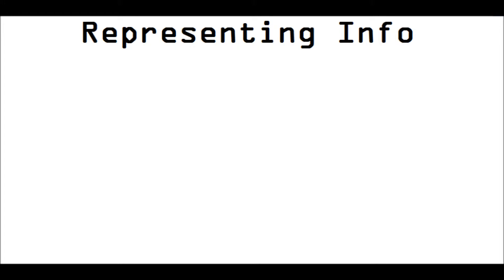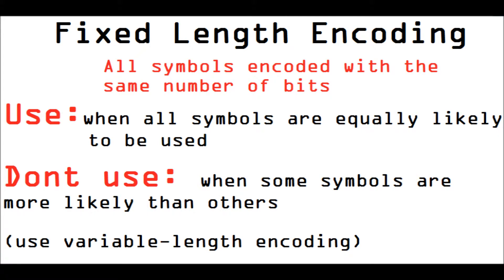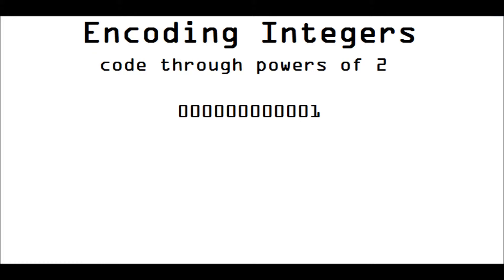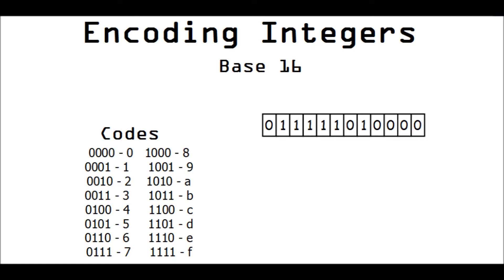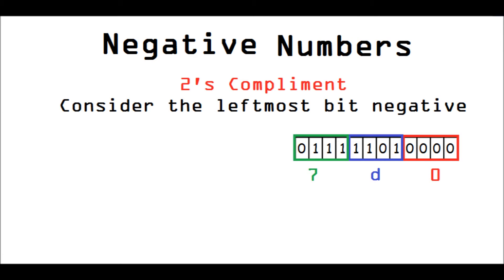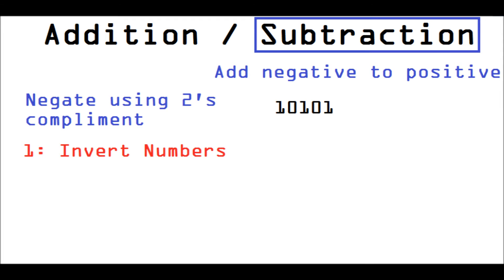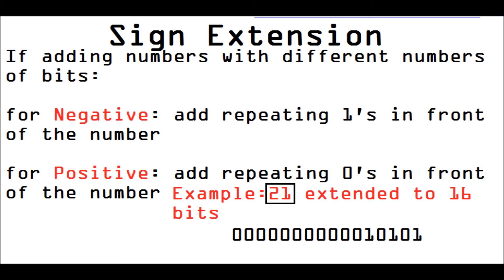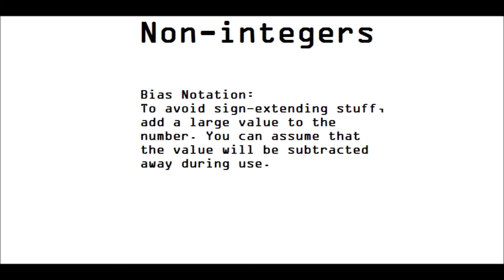Short of the Long: Representing Information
RI COMP 411